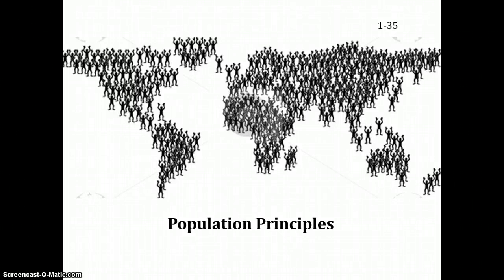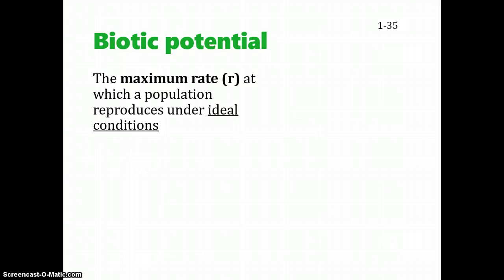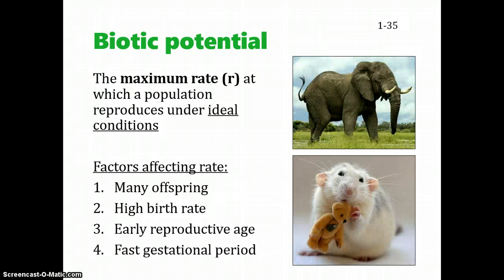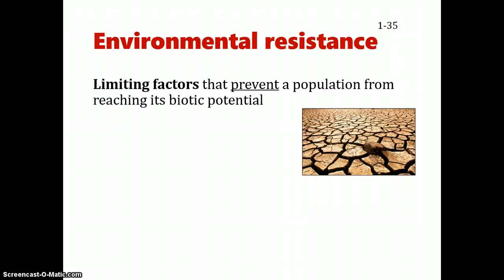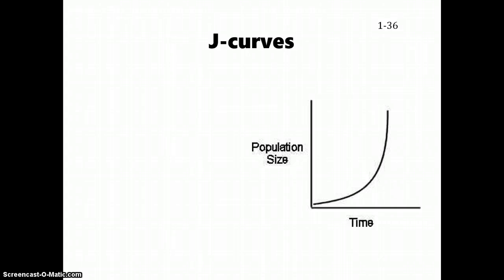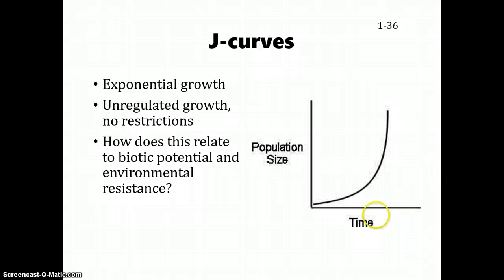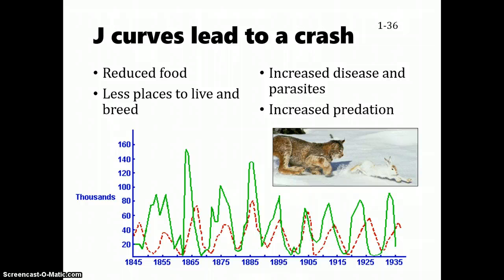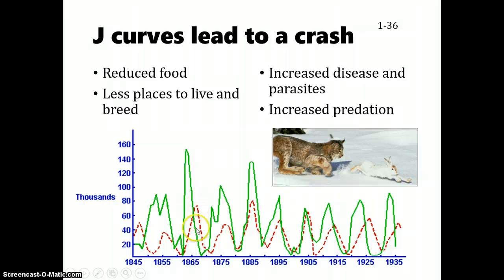2/10/15 Lecture Part 3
2/10/15 Lecture Part 3, beginning of Week 4 Material